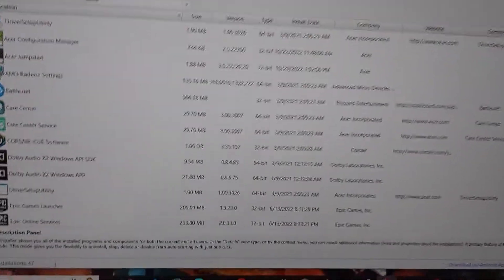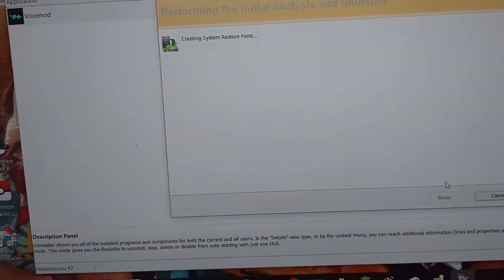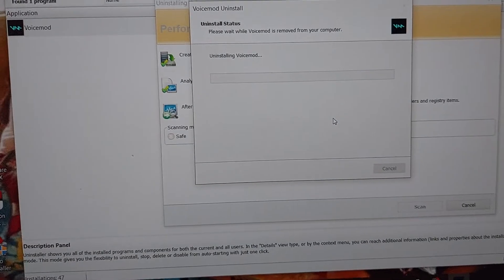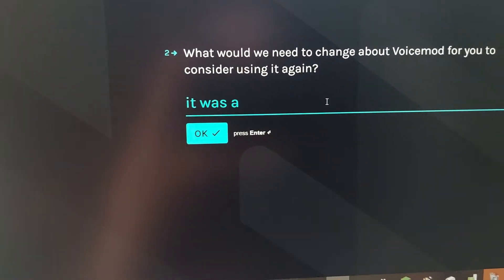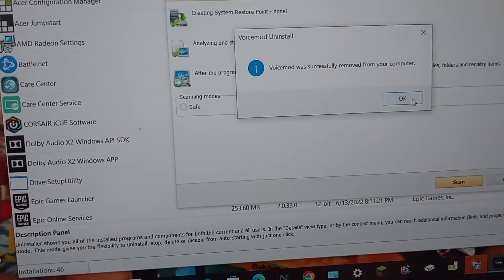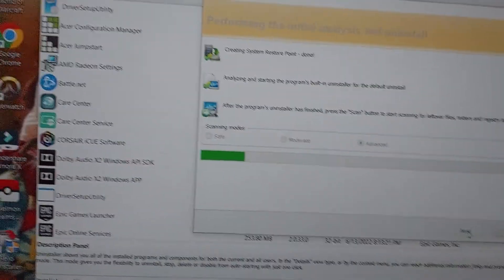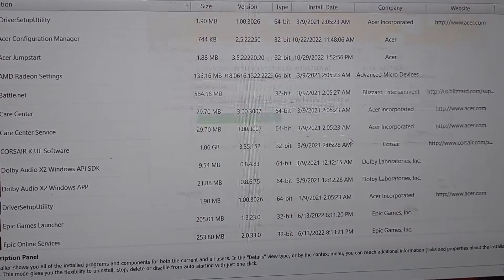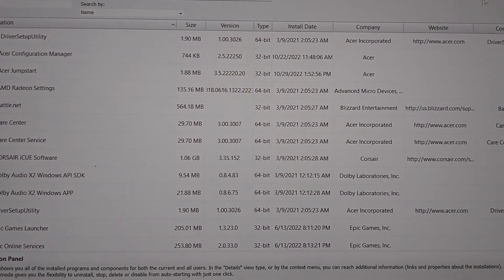Voicemod how to unistall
I'll be talking about is it worth it or not aswell talking about how to unistall it.